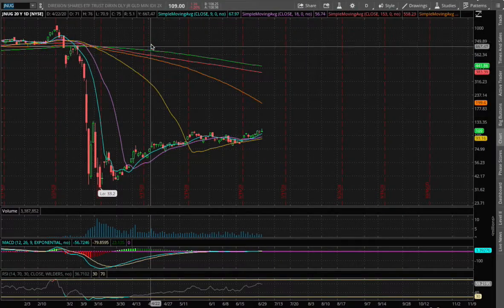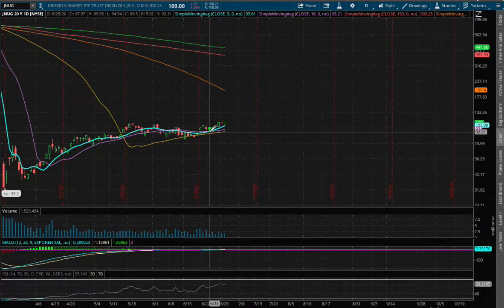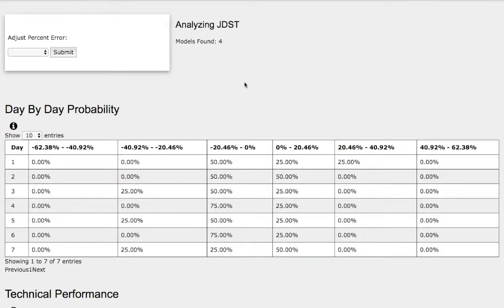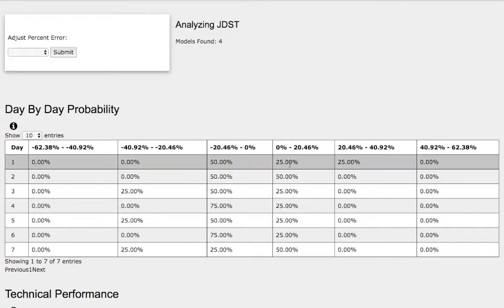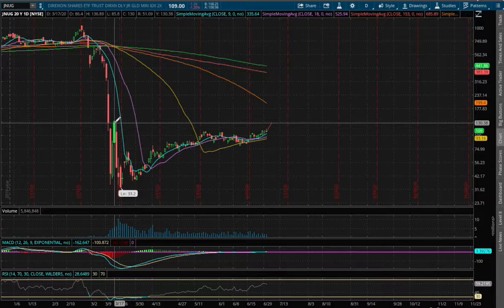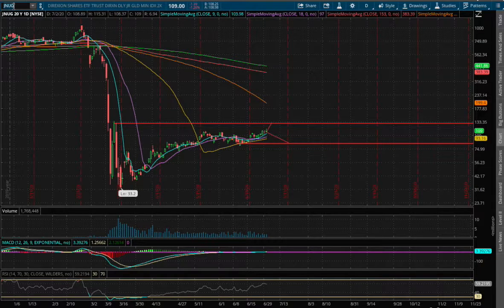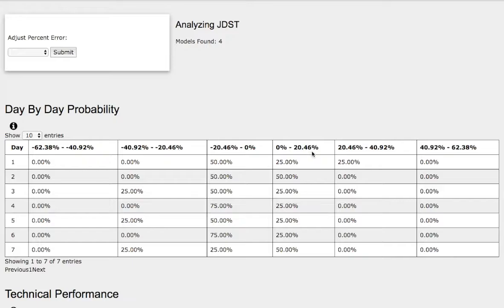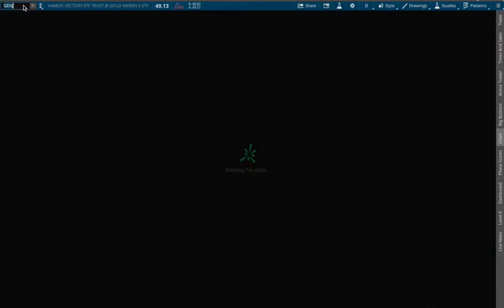JNUG & JDST (Gold Miners) for July 4 2020 Technical Analysis